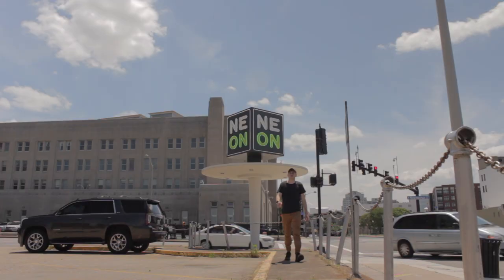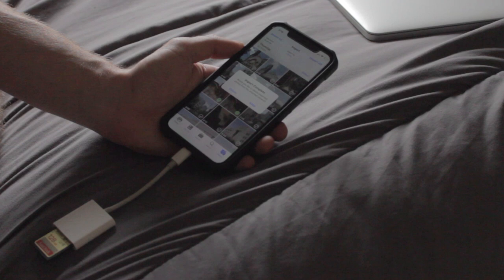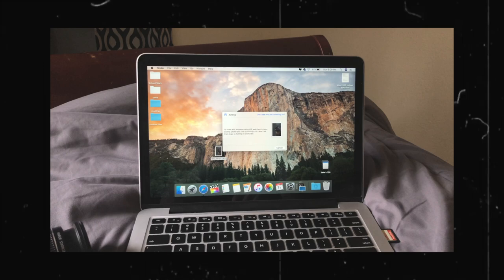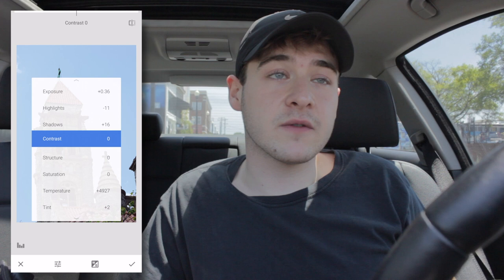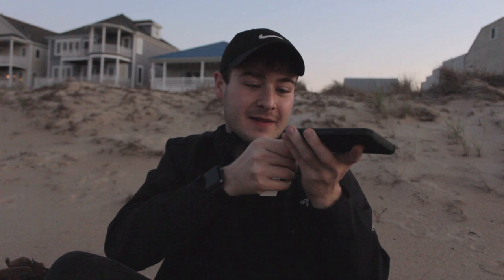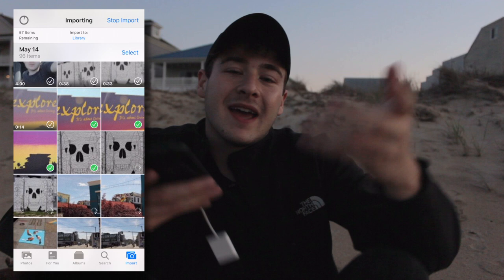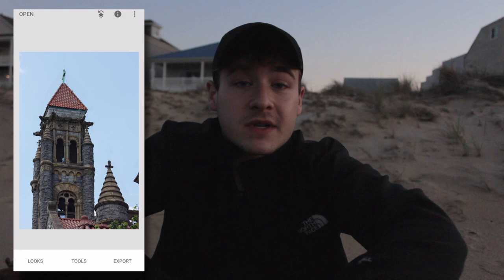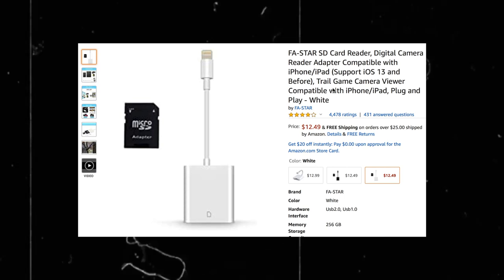Photography Must Have: SD Card Reader For iPhone and Android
iPhone SD Card Reader
Android SD Card Reader

When going out to take photos the photography accessory I always bring with me is a SD card reader for my iPhone. Having a mobile sd card reader makes it super easy to edit photos on the go and share dope photos with family and friends. Legit I edit nearly all my photos on my phone using snapseed so this was a must get personally.